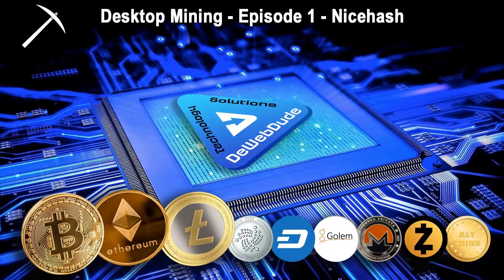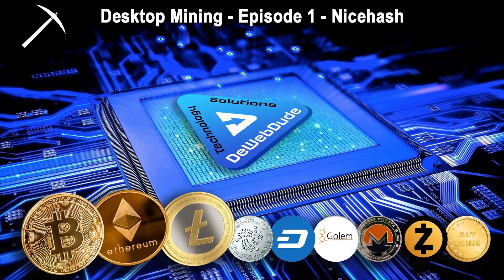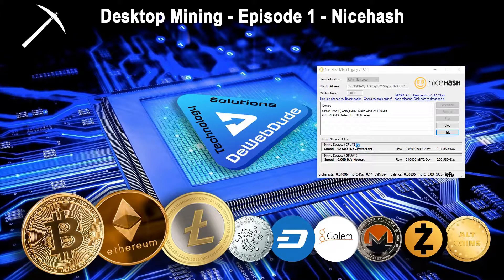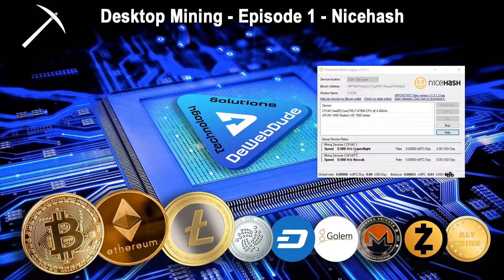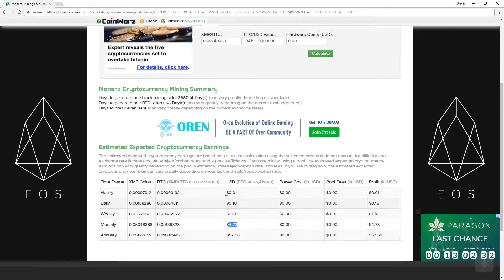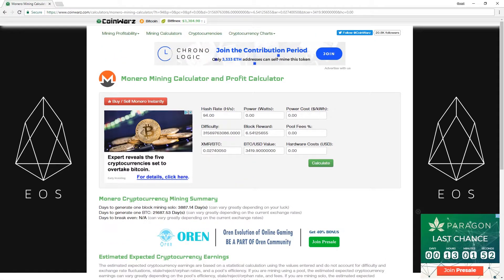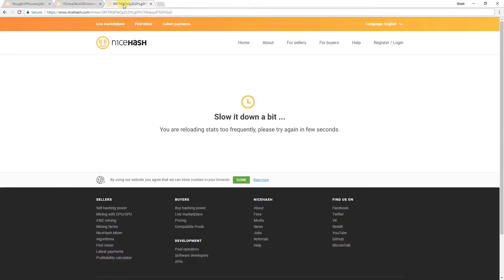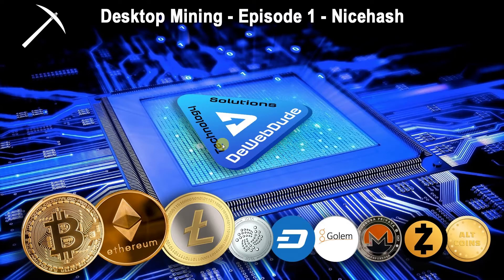Desktop Mining Episode 1 - Nicehash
In our effort to research bitcoin and other Cryptocurrency mining we are looking at the costs associated with Desktop Mining and figuring out if it's possible to make a profit.